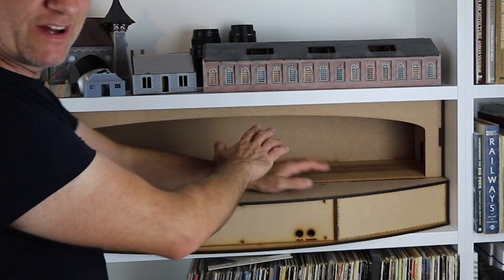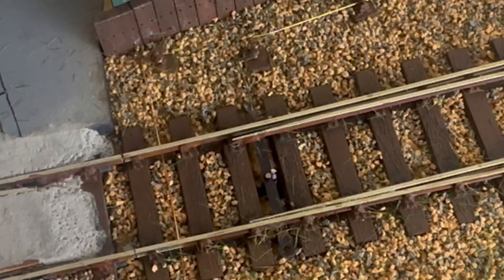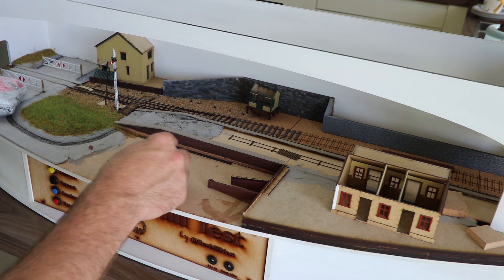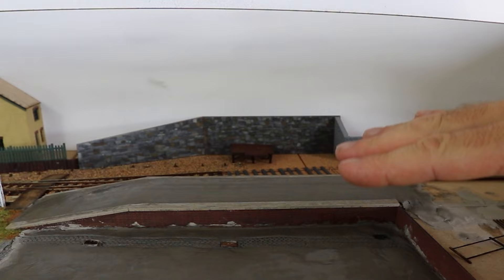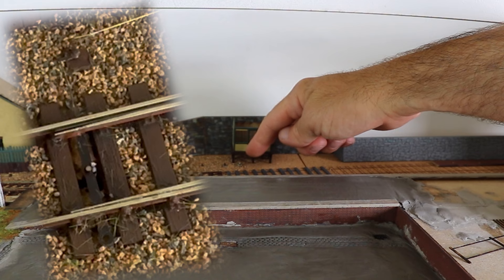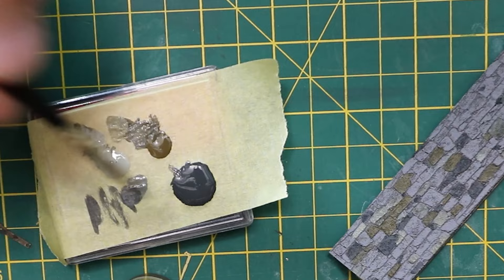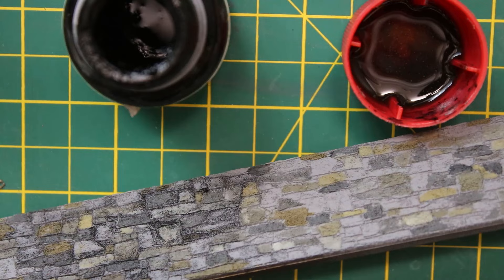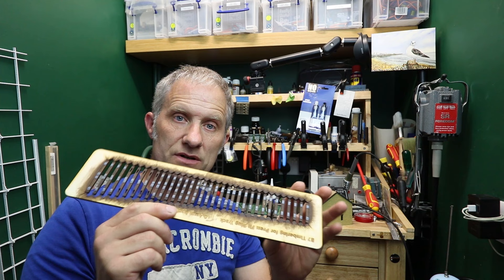S2 E29 Some Simple Scenery | Das Clay & Painting Stonework | Bexhill West Model Railway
Hello everyone,

In S2 E28 I built a turnout from a Scalefour Society kit.  Given that I will be demonstrating at Scaleforum again this year I thought I'd display the turnout in a little scene or diorama.
This was probably a daft idea, I'm really busy at the moment, and a couple of weeks worth of spare time really isn't much.  However, I'm not one to let a daft idea hold me back...
I'd hoped to document the whole process and thought it'd make a great video.  With a little more time, that could have been the case, as there's more to this diorama than immediately meets the eye.  However, time has beaten me, so in this video I concentrate on some DAS clay work, and painting some laser cut stone walling.
The level crossing gates are based on an LC&DR design, and are operated by a very simple mechanism which will feature in a future video.
The house has is built from some old plans for  labourers cottages built for Earl Carrington's estate in HIgh Wycombe.

Reminder:
Scaleforum 23/24 September 2023, at The Cressex Community School, High Wycombe

James